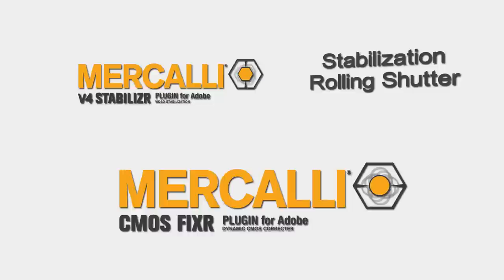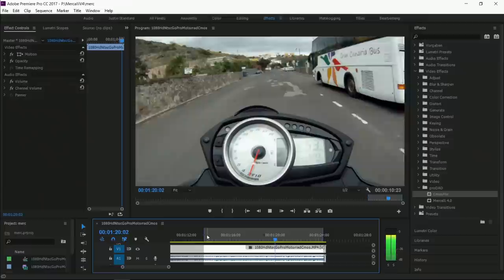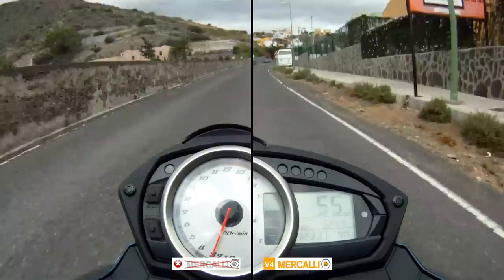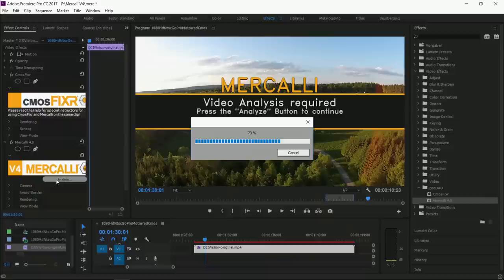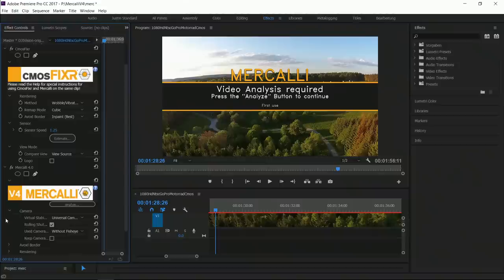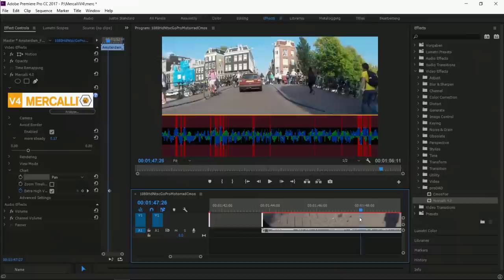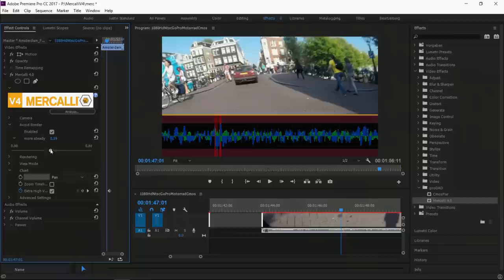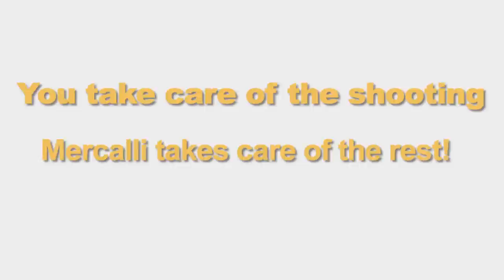Mercalli V4 Adobe CC Plug-In for Premiere & After Effects 2017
Now you can unleash the full power of Mercalli V4+ within Adobe CC Premiere/After Effects available as two separate plugins for stabilization and complex CMOS-sensor correction! Many users have asked for this since the release of Mercalli V4+ SAL. Compared to the previous plugin solution Mercalli V4 analyzes your footage twice as fast providing an even higher precision and image quality.
While the "STABILIZR" plugin, which offers a full auto-mode as well as detailed manual settings, analyses shaky video material and stabilizes rolling shutter effects according to your individual footage, the "CMOS FIXR" plugin corrects complex image errors such as those typically caused by CMOS sensors which could not be optimized before.
The zoom-in factor is being significantly reduced. Extreme wide-angle shots, even up to the fish-eye look, can now be stabilized just as any other footage. Thus the individual character of your pictures is fully retained!
Mercalli works fully automatic in its analysis- and optimization-processes and offers you the additional option of choosing nearly all settings manually if desired. Interactive charts highlight the critical zones in a clip and provide valuable information in finding out as to which setting might be ideally suited for the individual scene.